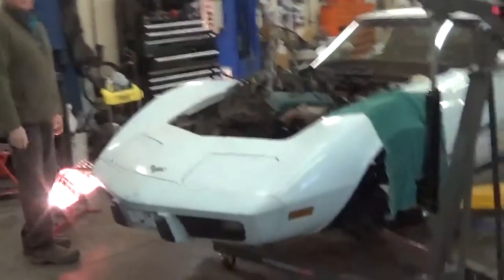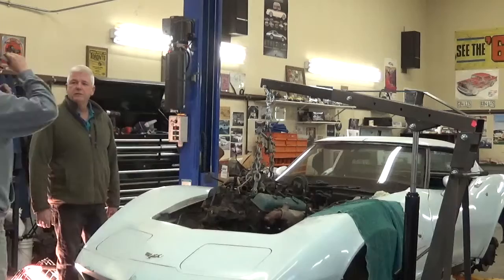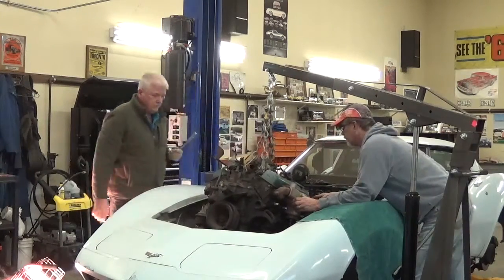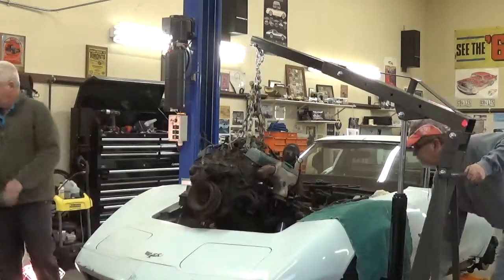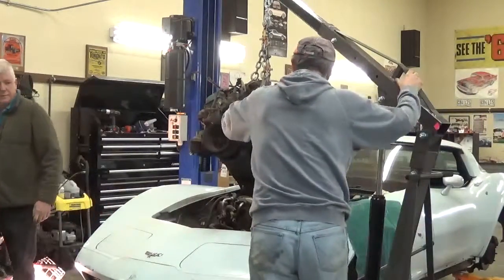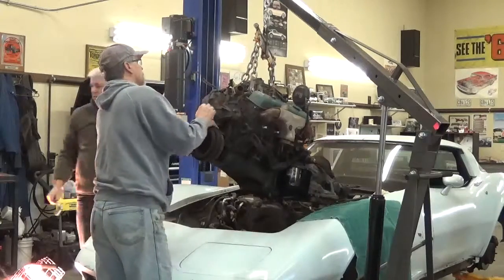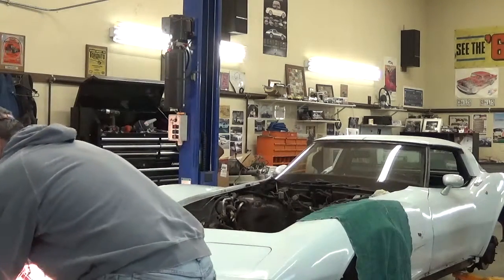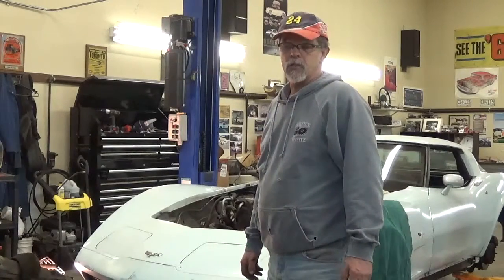79 Corvette engine,trans pull